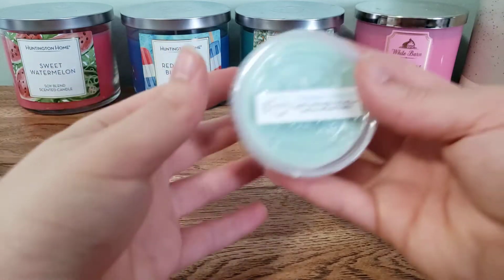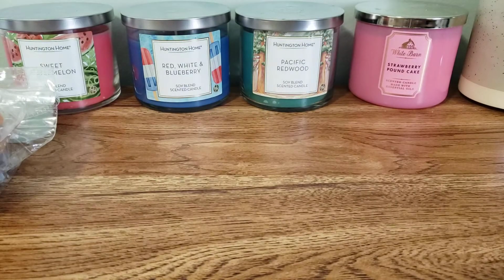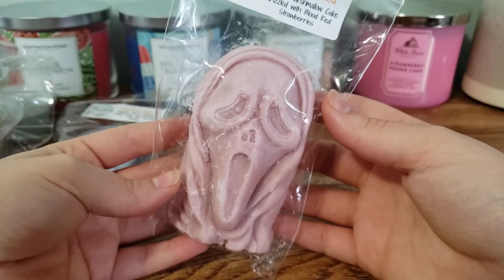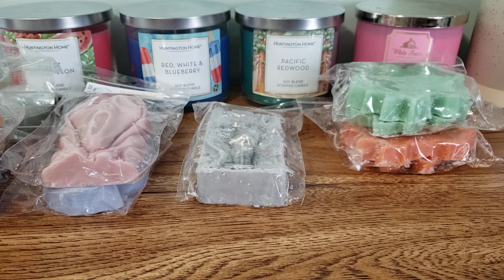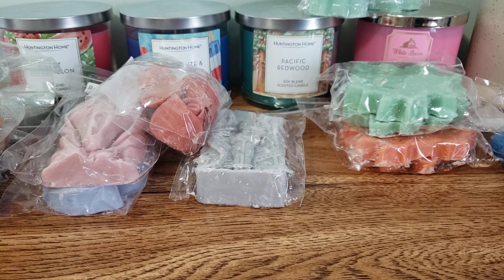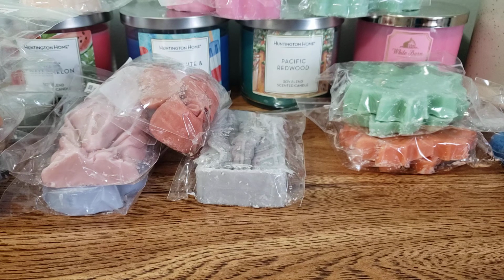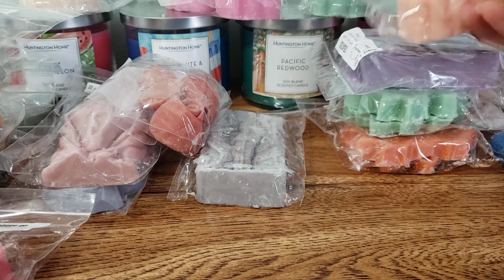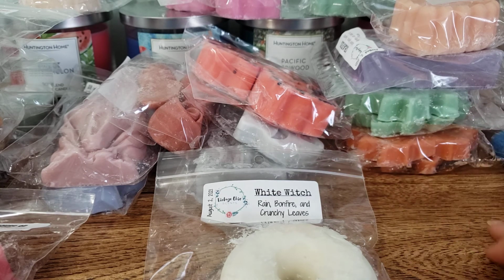Vintage Chic Scents haul | Preorder | August 2021